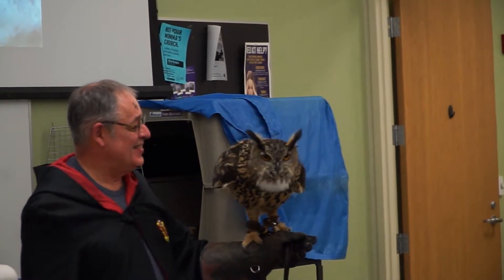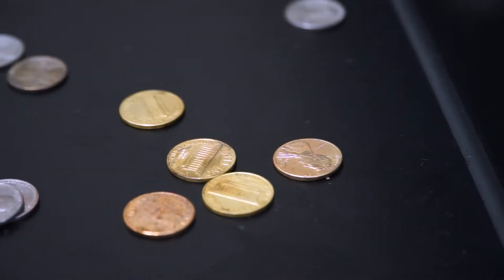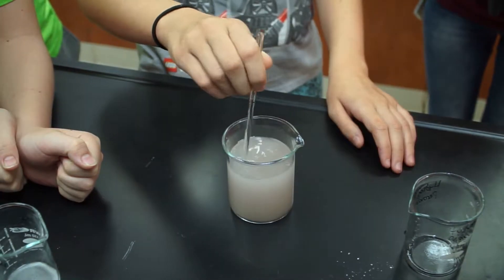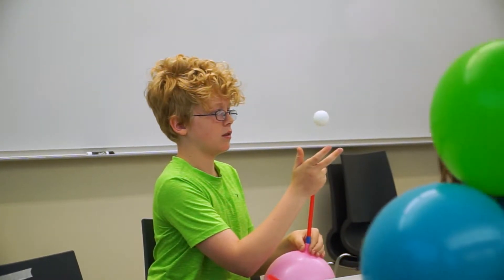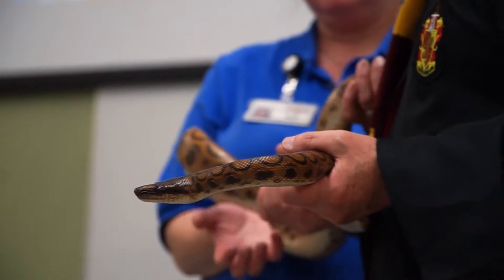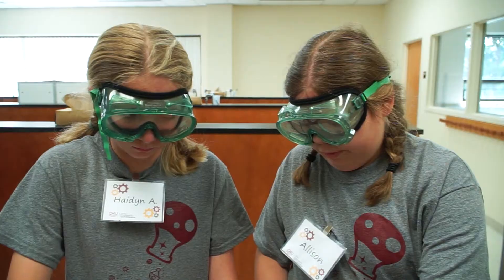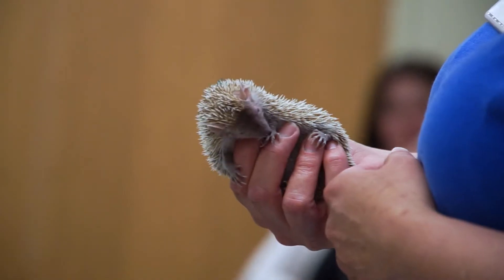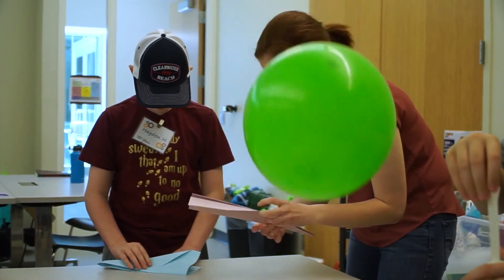Middle schoolers see ‘magic’ of science at STEM camp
Sara Fisk, a CMU senior, gains valuable experience working with middle school students during the three day STEM education camp where campers explore the magical aspects of Harry Potter.